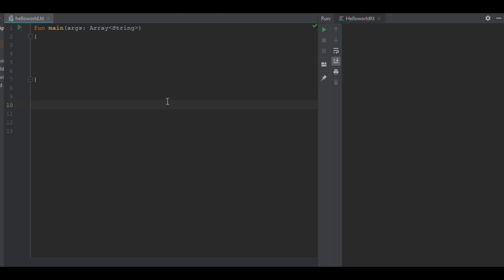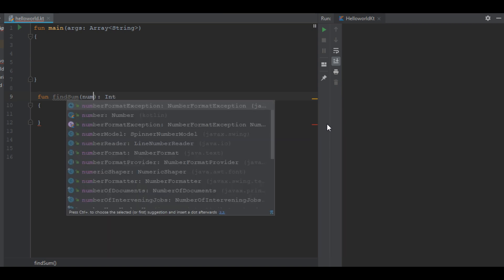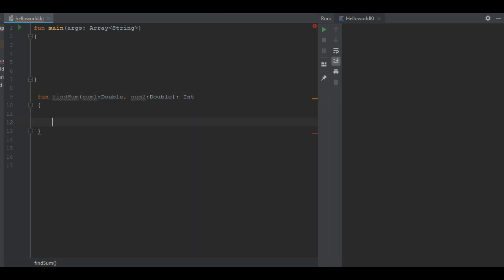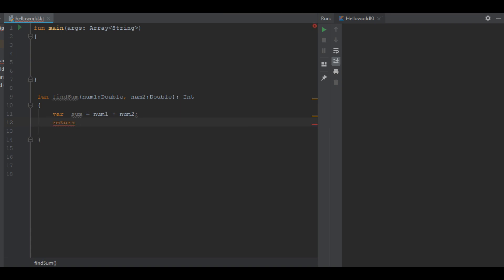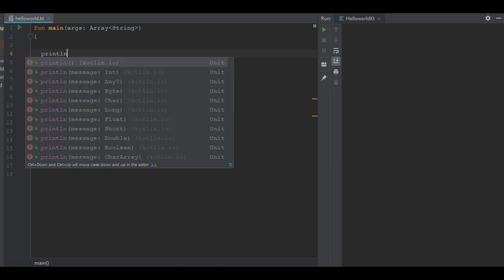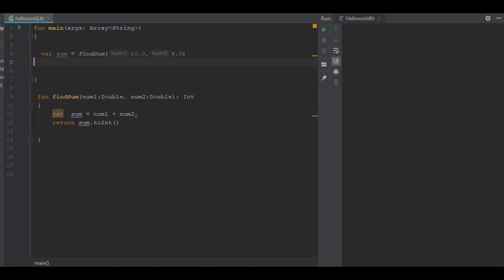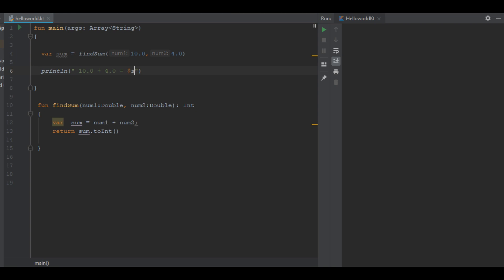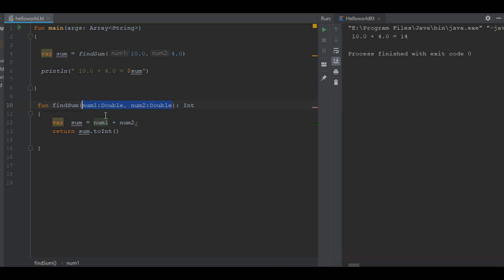Kotlin Tutorial - 15 - Function with Parameter & Return type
In this episode we learn about how to use a function in kotlin with return type and parameters.